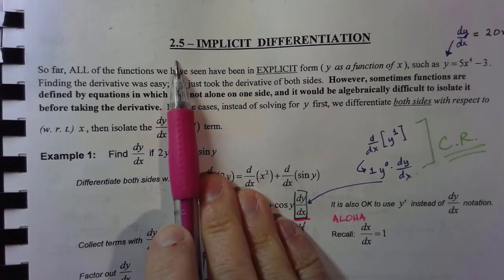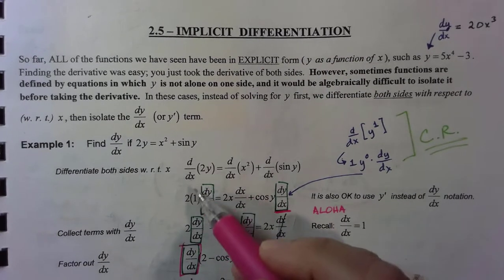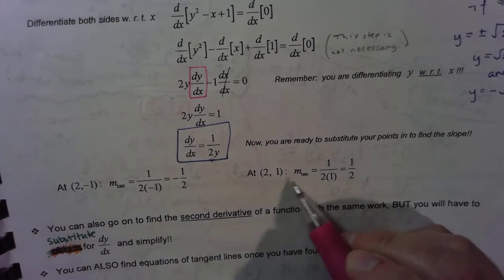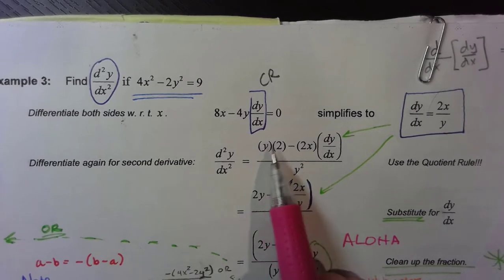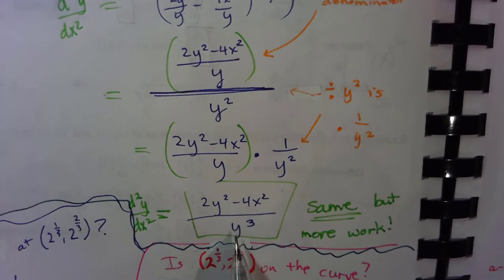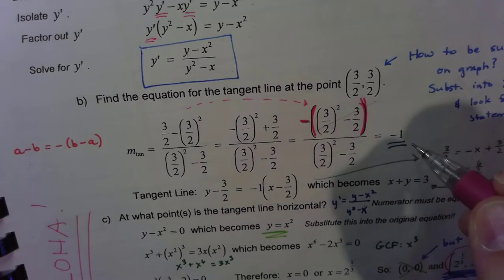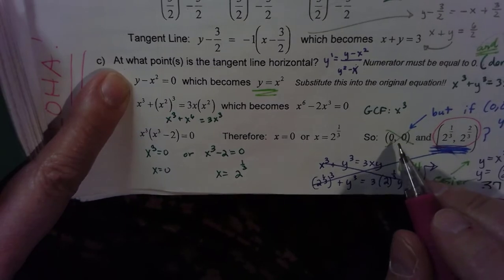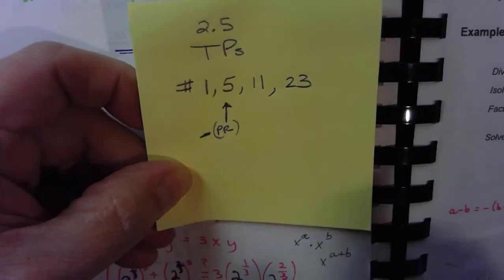2.5: Implicit Differentiation